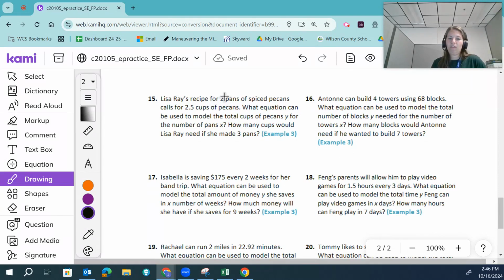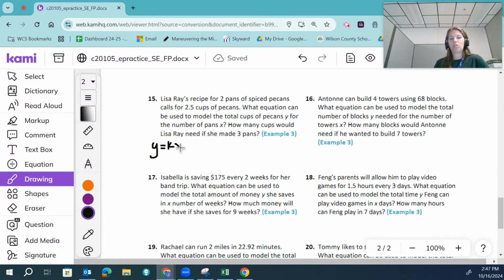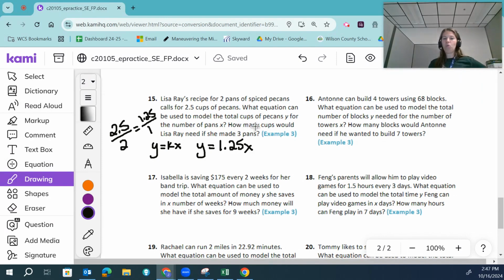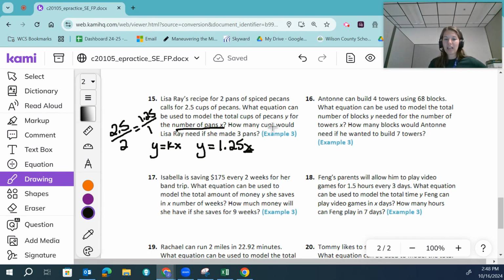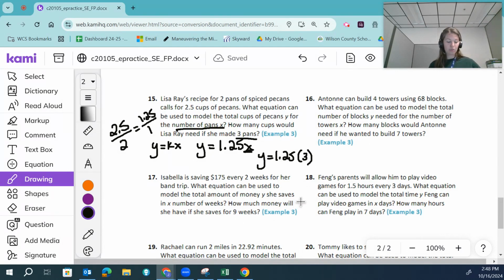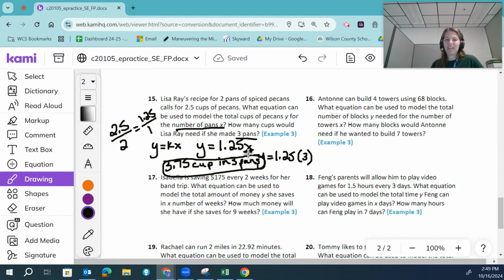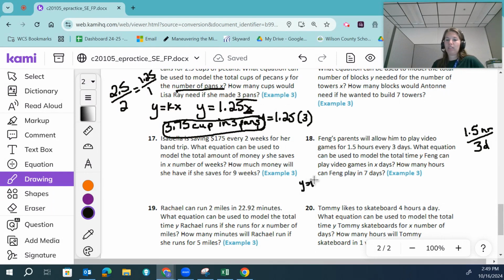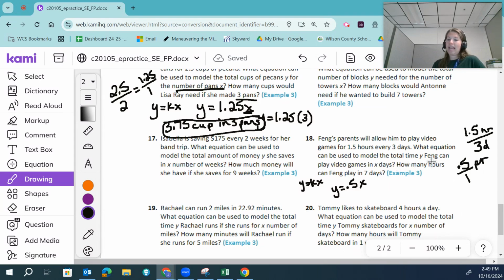Write and Use an Equation from a Word Problem